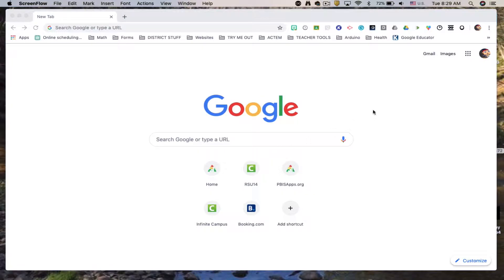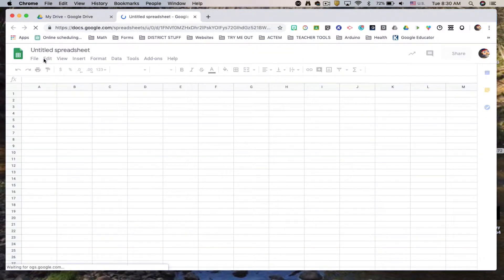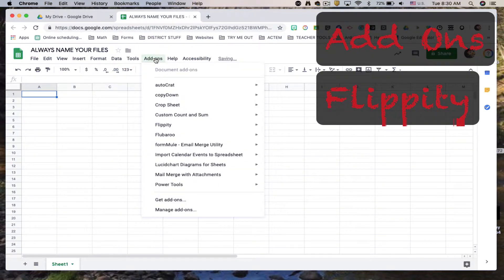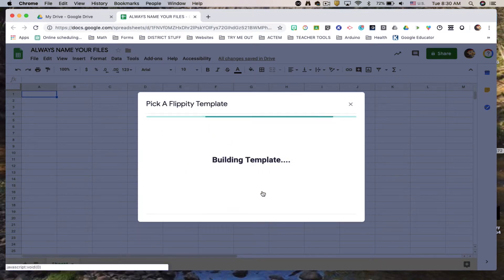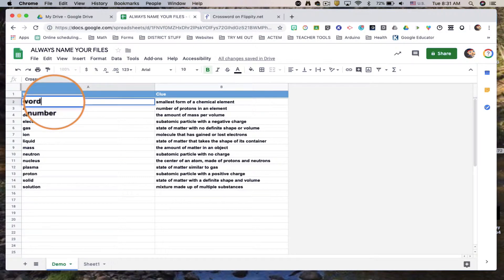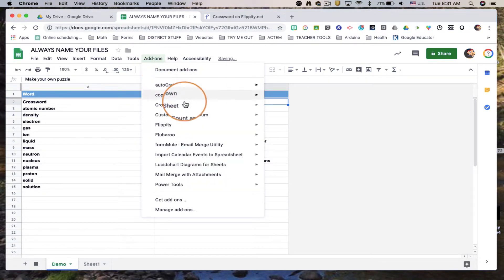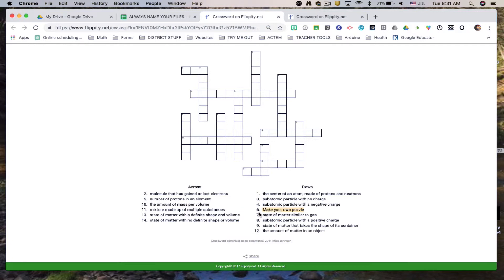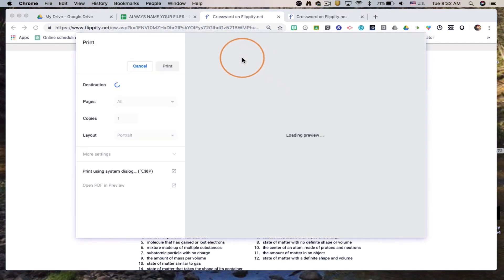Create your own Crossword puzzle with Flippity in GSuite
Flippity add on has a crossword template!